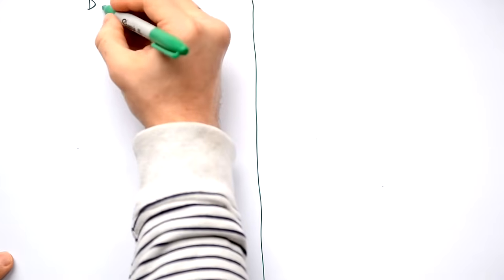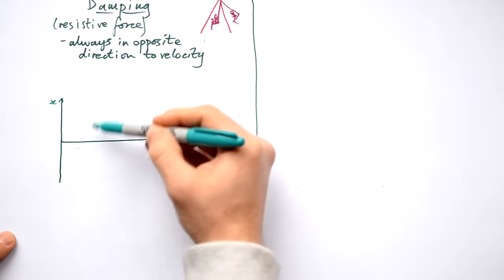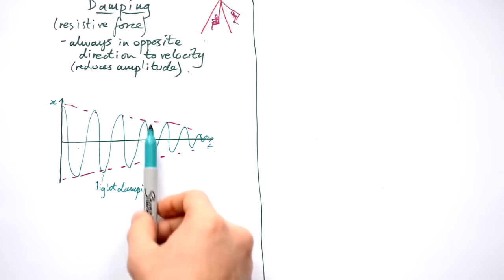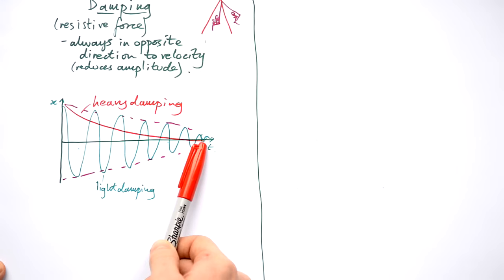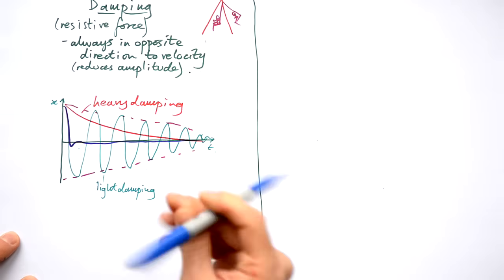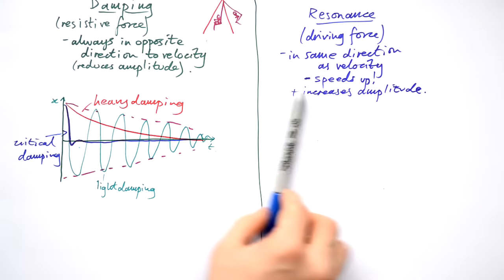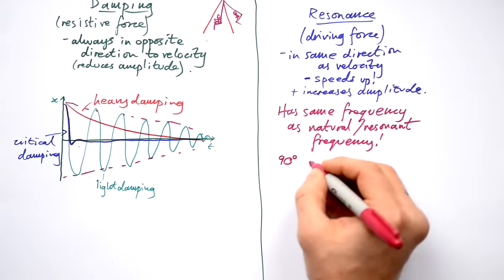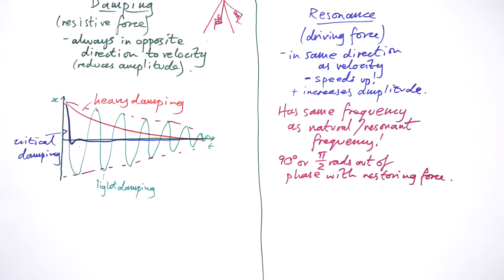Damping & Resonance - A-level Physics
00:00 Damping (light, heavy & critical)
03:03 Resonance -